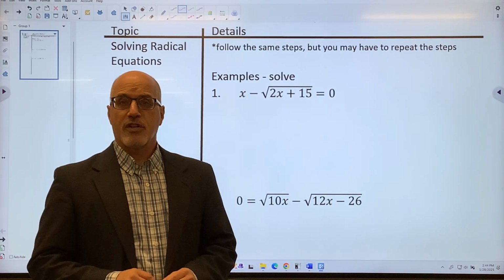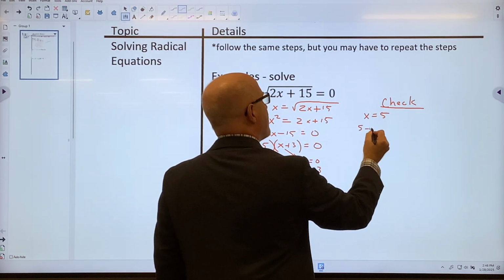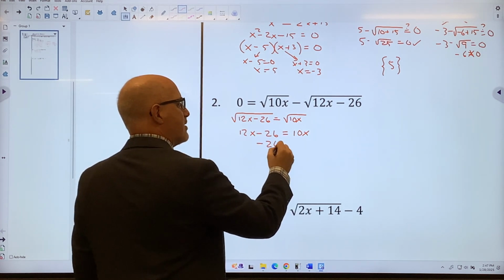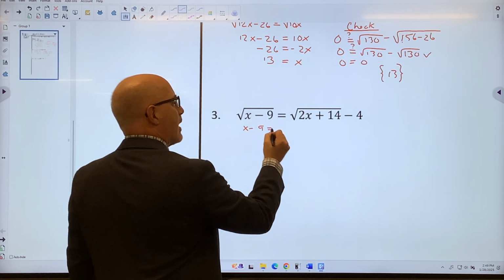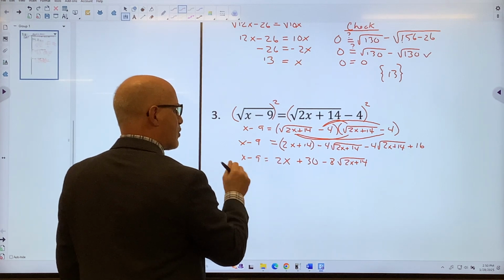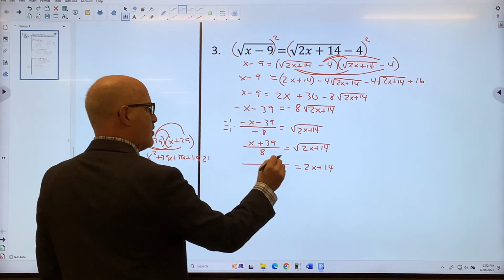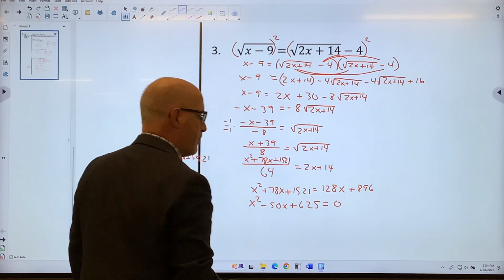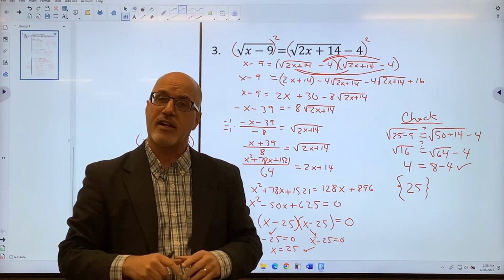Honors Alg 2 Topic 5-4 Advanced Radical Equations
Solving equations with multiple square roots or multiple solutions to check for extraneous solutions